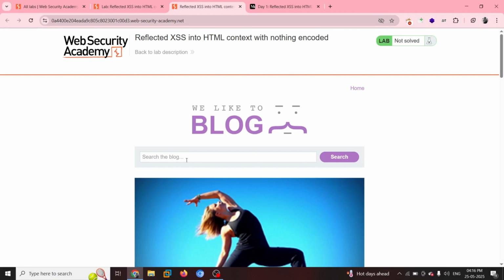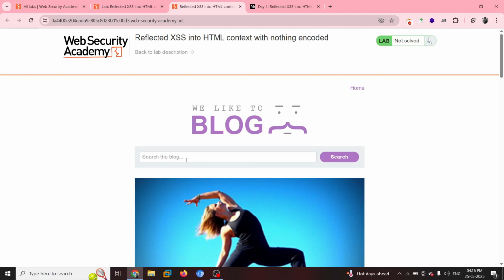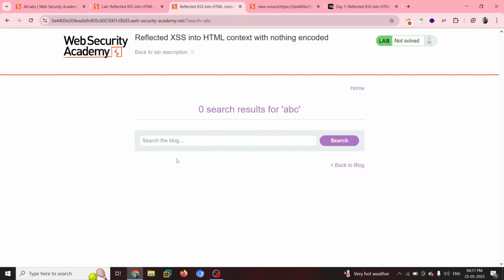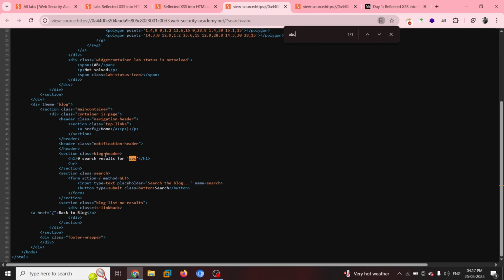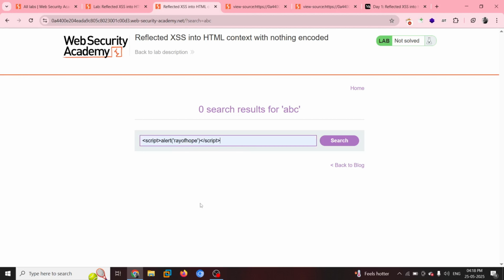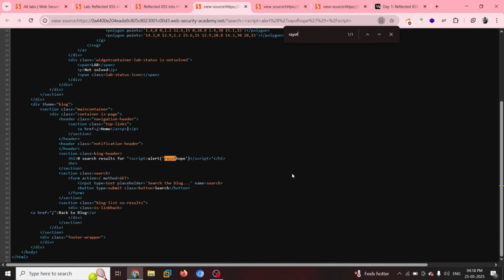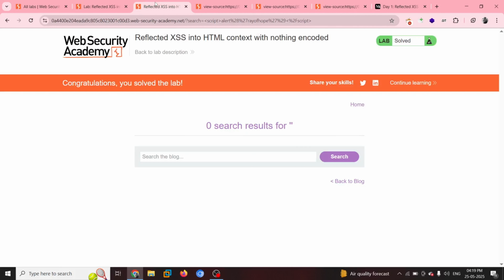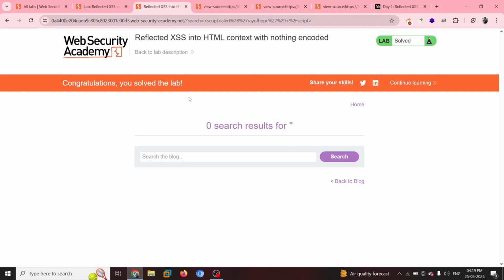Day 17 | Web Penetration Testing full course in 90 days | Relected XSS | Rayofhope | Ethical Hacking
Web Penetration Testing full course in 90 days || Reflected XSS into HTML context with nothing encoded - Portswigger || Ethical Hacking Course for Beginners || Rayofhope || Penetration Testing || OWASP || Ethical Hacking Tutorials || VAPT || Website Penetration Testing || WAPT || Complete Bug Bounty full Course for Beginners || Full Course for Penetration Testing

Rayofhope

This is the 17th video of the Portswigger Lab series. In this series, I am going to cover every lab of Portswigger and will explain it in a way that is easy for you to understand and that you can implement in real time.